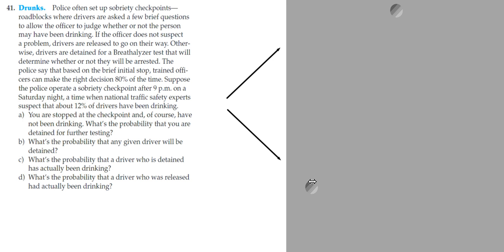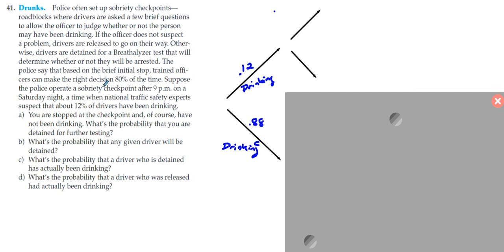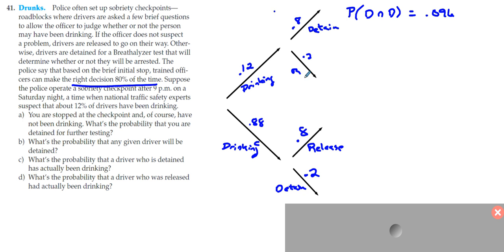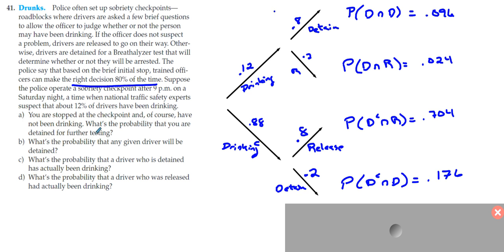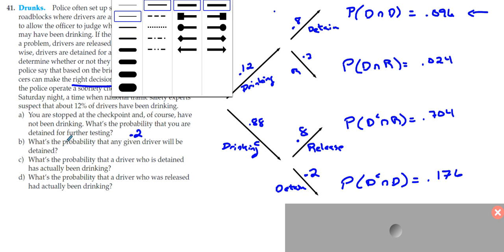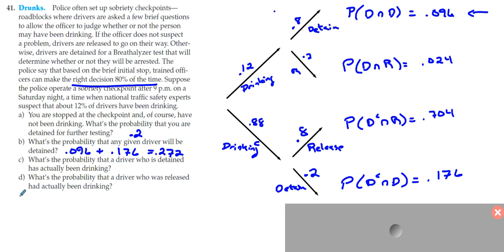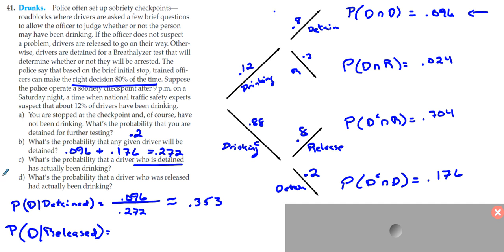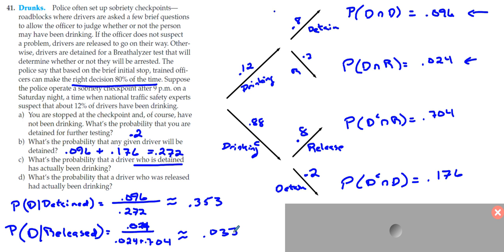Chap 15 Prob 41 Walk Through